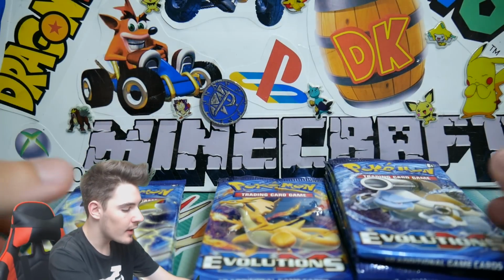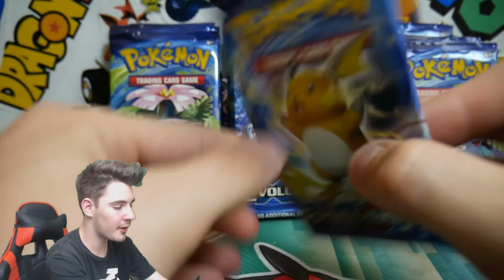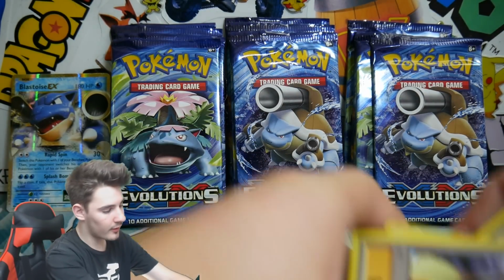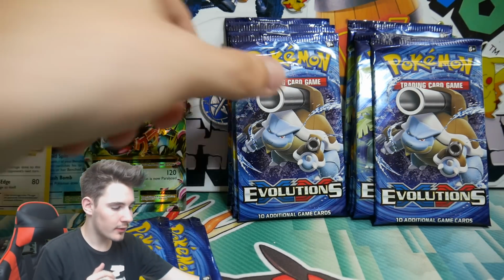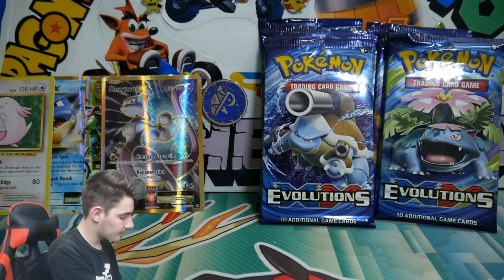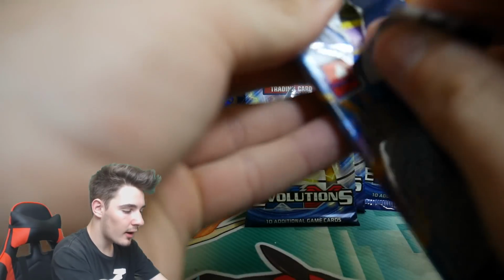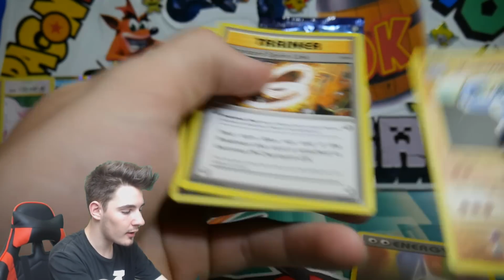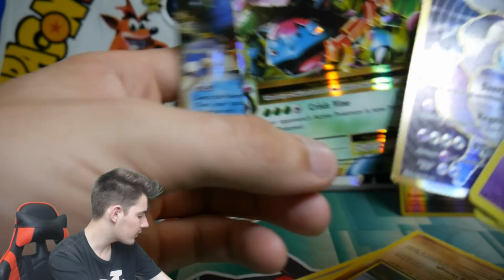IT WORKS!! Weighing 18 Pokemon Evolutions Booster Packs!! (AMAZING PULLS)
What is Goin on Pokemon Fans!
In todays videos we have opened 18 Pokemon Evolutions Booster Packs and tested the theroy of if this set is weighable, meaning if you are able to weigh out the holo and ultra rare cards apart from the regular rares.

Check out some of the other sets we have tried this theroy on.

► Please "Like" & "Share" this video with friends if you enjoyed it! It's the best way to help me out!

★Fellow PokeTuber Friends★